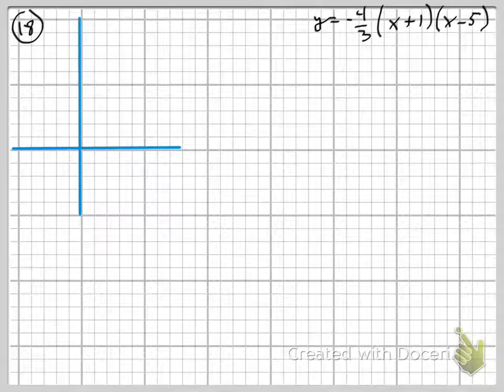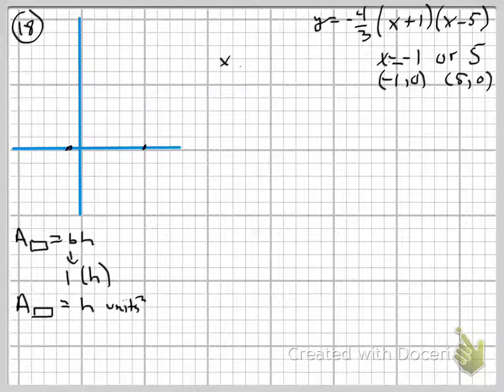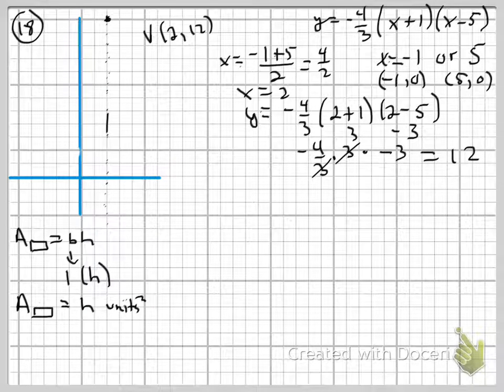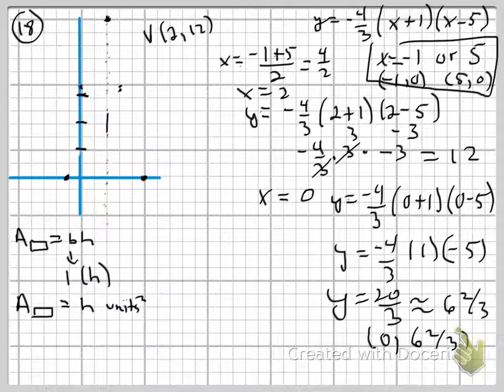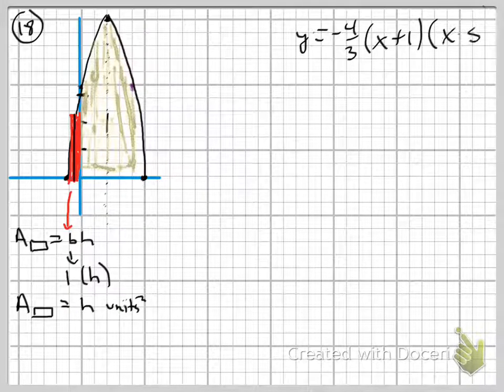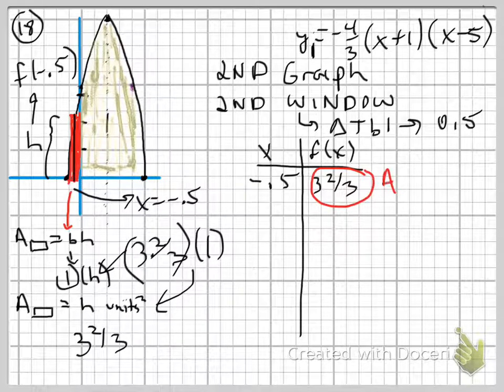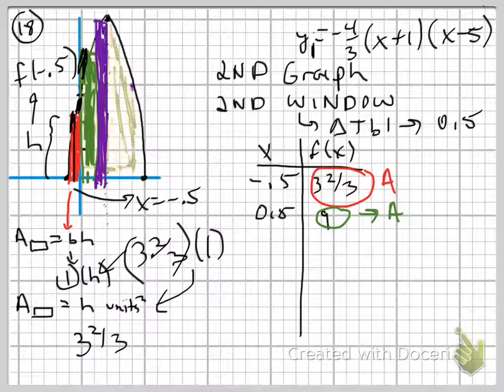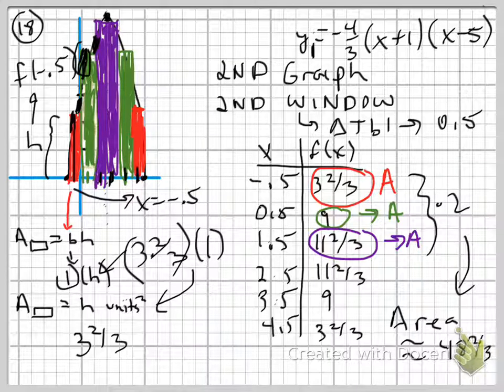Test Corrections 4_1 4_2 Q18 Calc